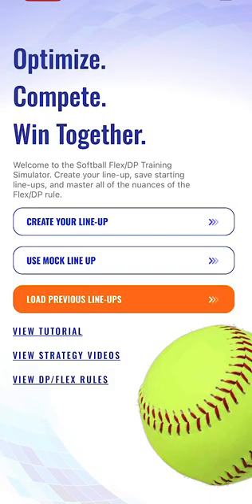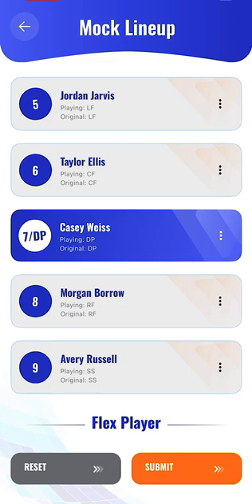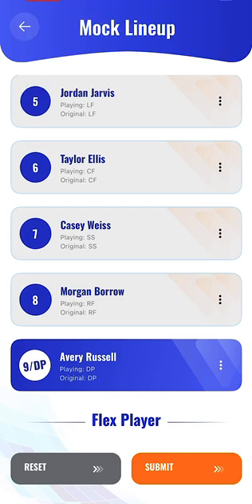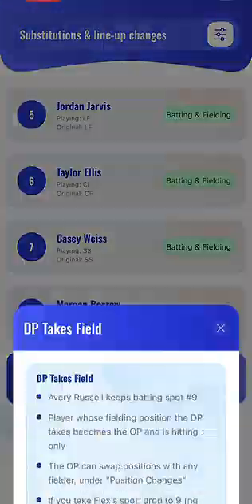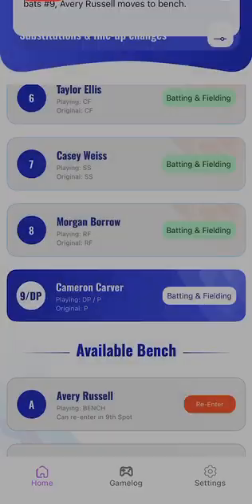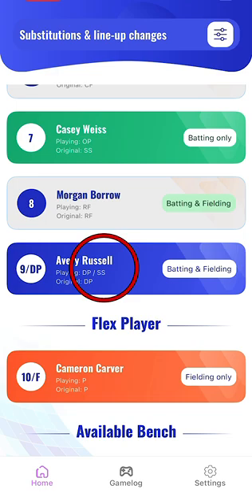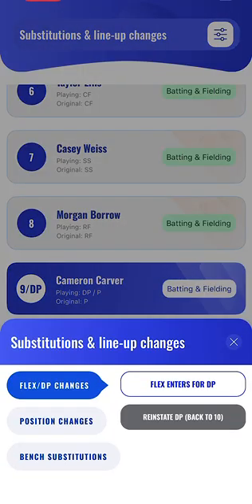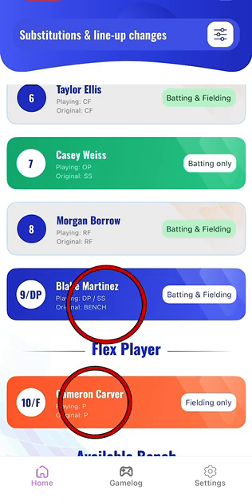Highly ranked softball programs utilize this flex/DP strategy!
This is something that top teams utilize to give them more options as the game goes- allowing their pitcher a chance to get an AB based on matchups or if the bottom of their order is struggling

And to download the DP/Flex Softball Simulator, search “Softball DP” in the App Store, or follow this link: